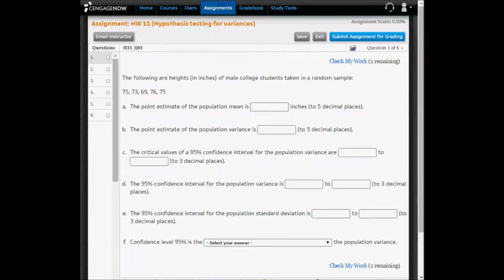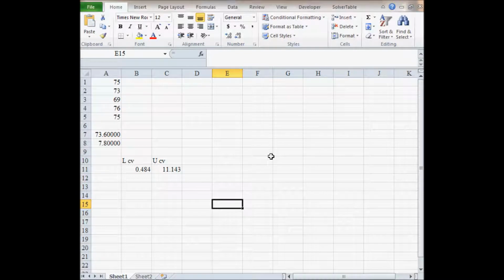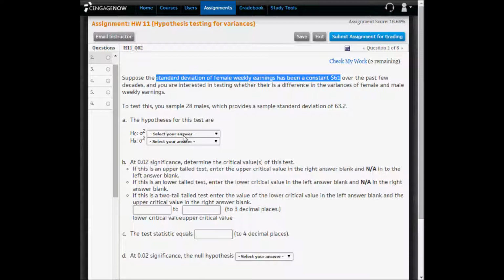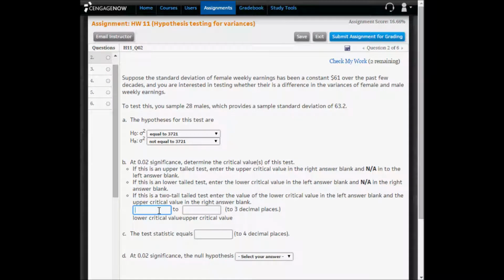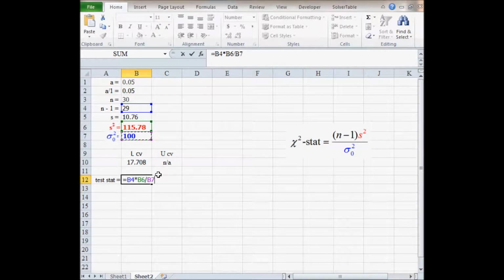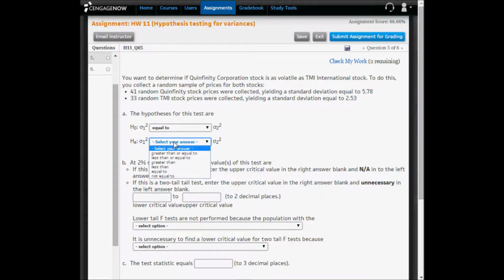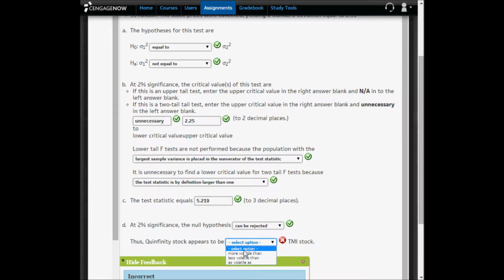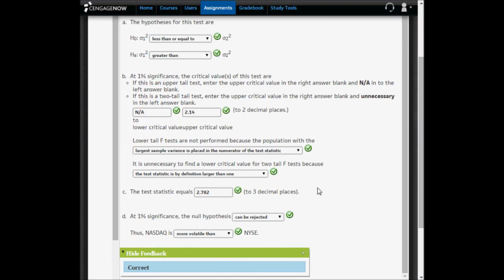Demonstrating 1 and 2 variance hypothesis testing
This video demonstrates how to answer the problems for CengageNOW Homework 11.